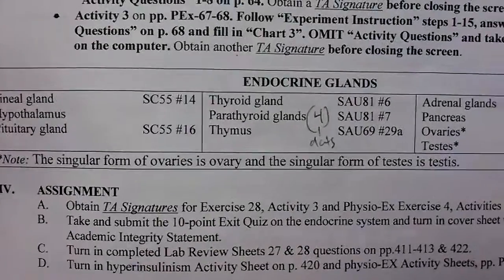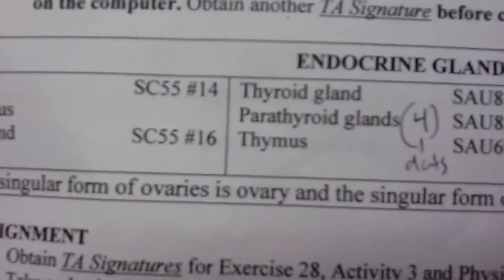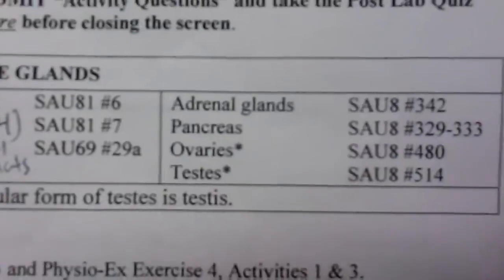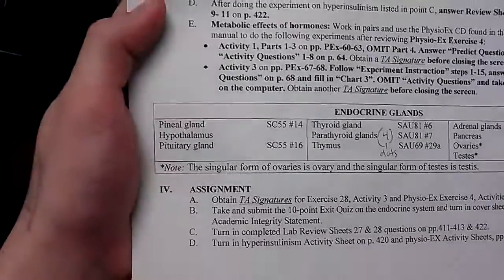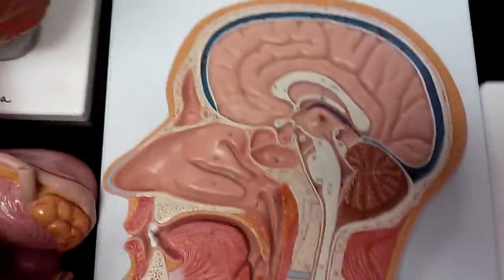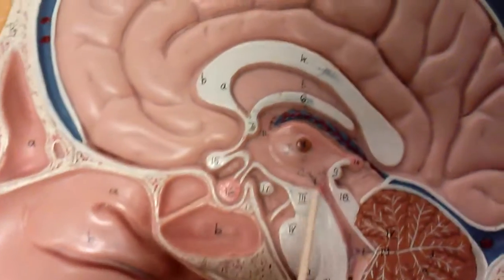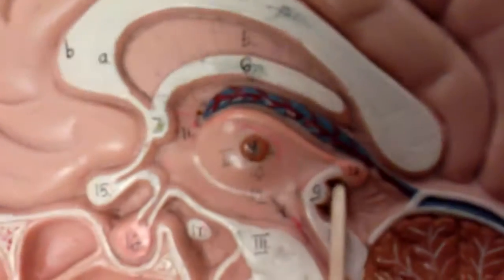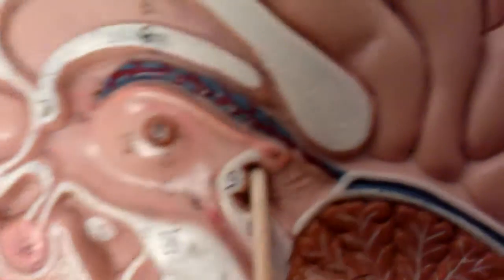Lab: Endocrine glands model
Showing where the endocrine glands are in the body